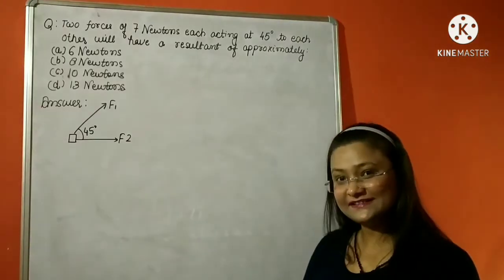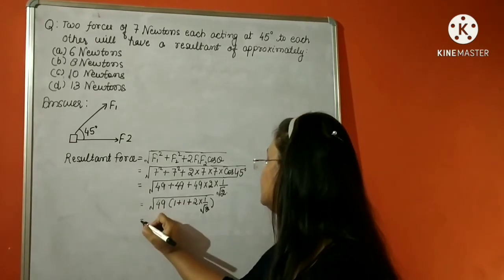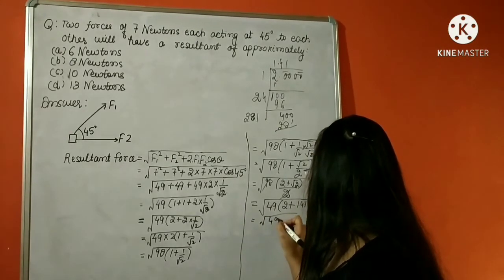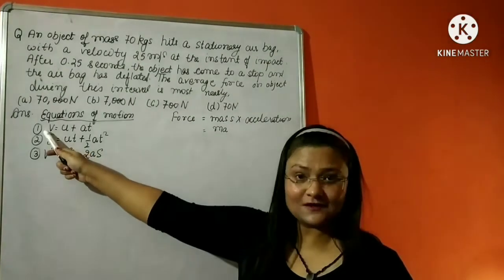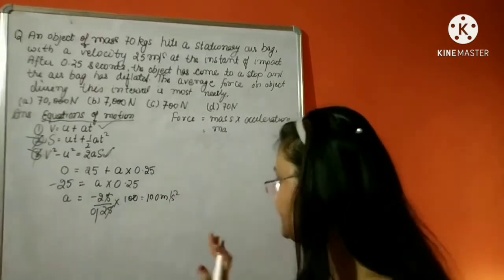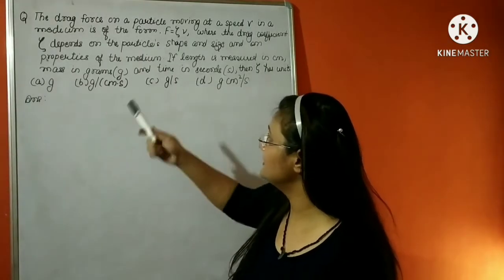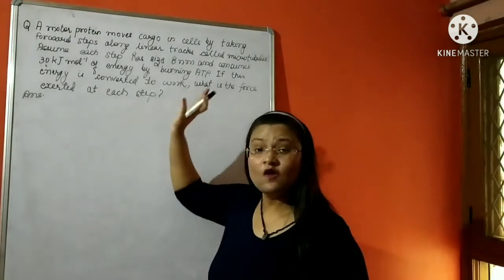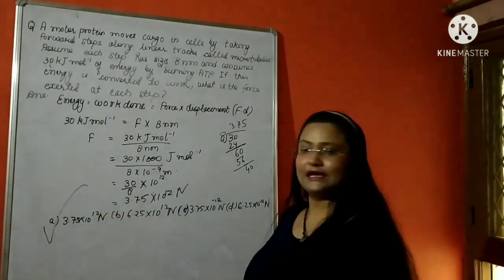NEET/TIFR PhD biology, GS 2018 - Physics part.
Tata Institute of Fundamental Research (TIFR) - Physics part of Biology PhD, GS 2018. NEET physics type questions